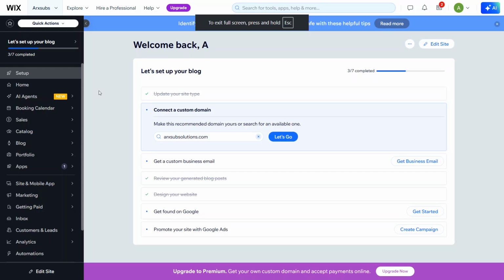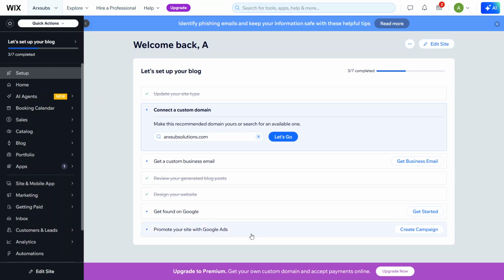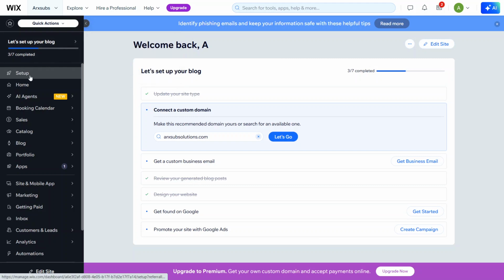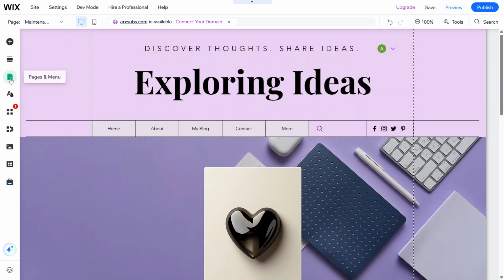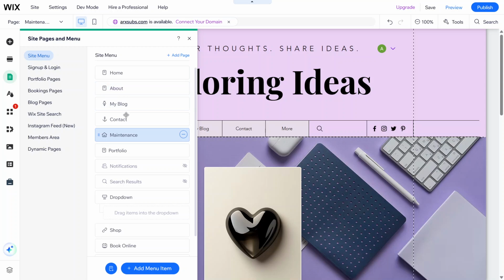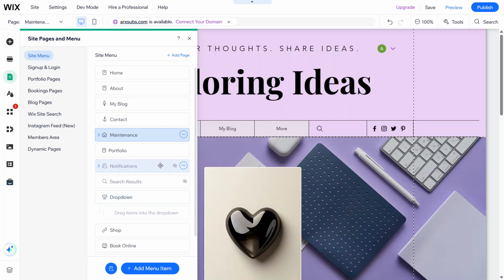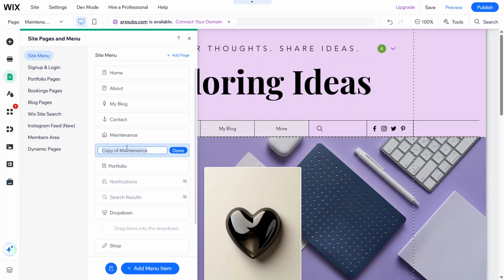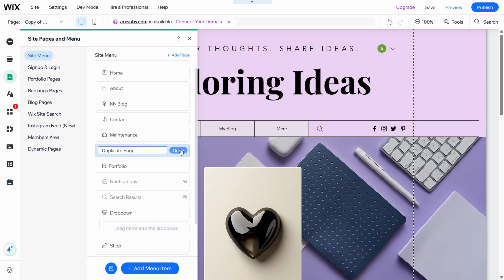How to Duplicate a Page in Wix Editor (2026) | Step-by-Step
Learn how to duplicate a page in Wix editor quickly and without losing any of your existing design or content. In this tutorial, we walk you through the exact steps to copy a page inside the Wix editor, whether you're using Wix ADI or the classic editor. This method saves you time when building out similar pages like landing pages, product pages, or service pages. No need to rebuild from scratch — duplicating keeps all your elements, sections, and settings intact. This is the updated method that works with the current version of Wix. Watch the full walkthrough and start duplicating pages in minutes.